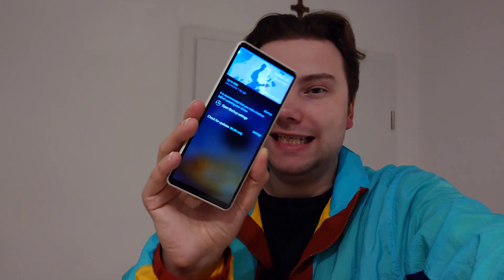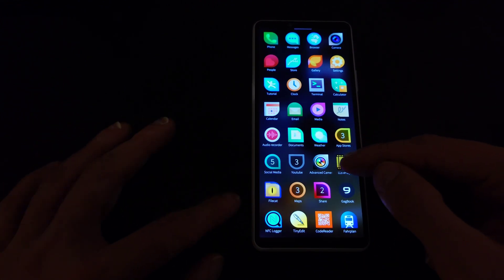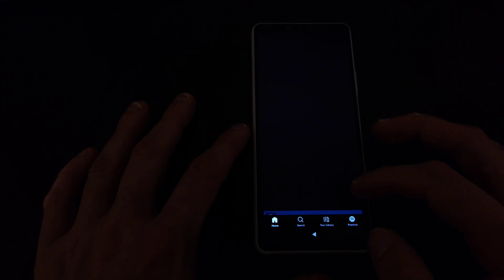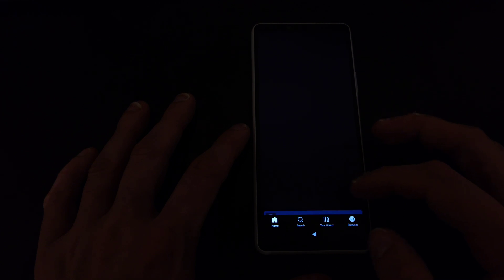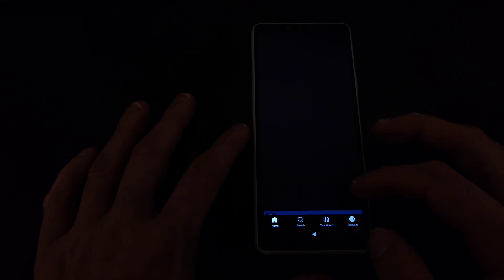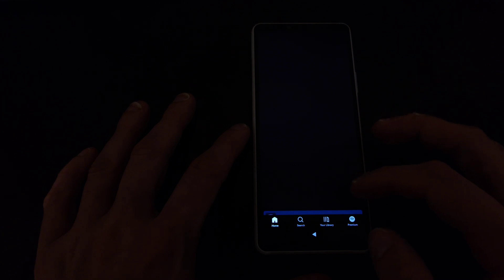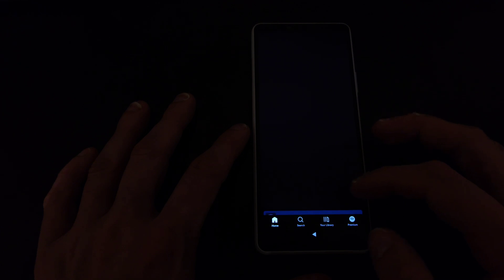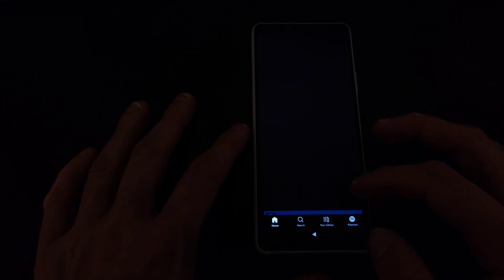SailfishOS 4.5 EA - What's new!?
We had to wait for a bit longer time but a new EA version is out now of SailfishOS. Version 4.5 comes with some new features that I show here.

What do you think about the new improvements?